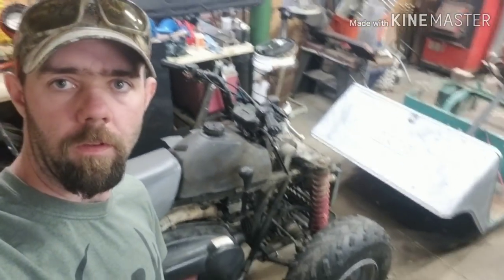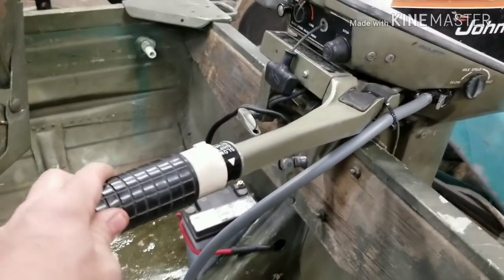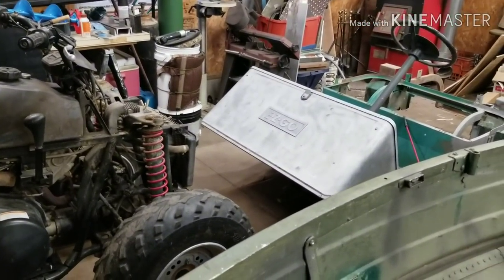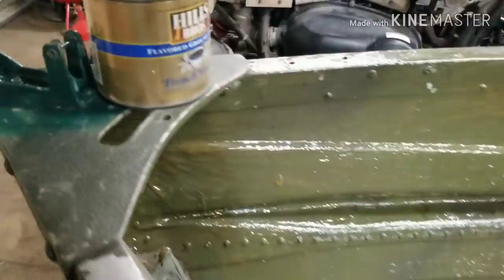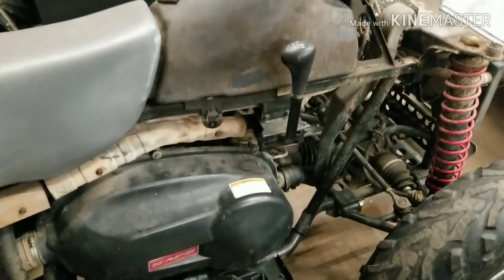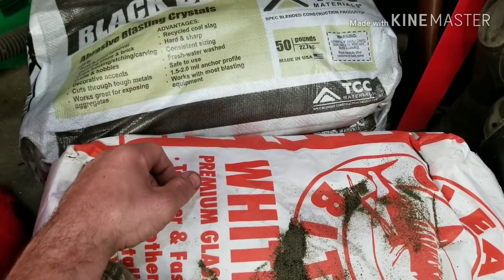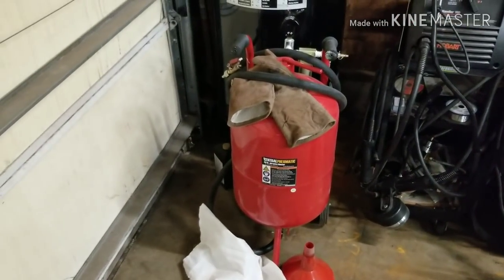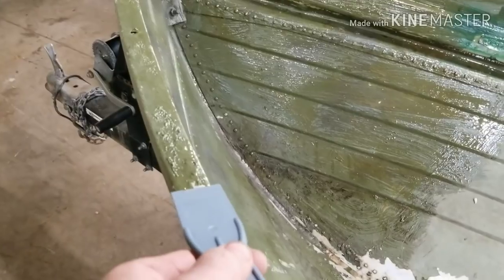Redneck sxs update, and a surprise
Two projects at once?? Harbor freight media blaster review, sxs update and a surprise